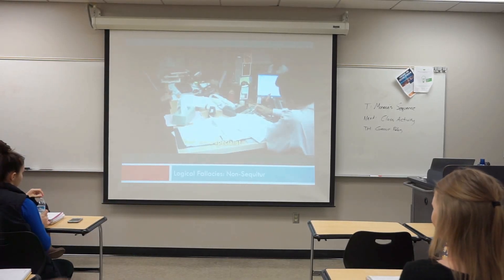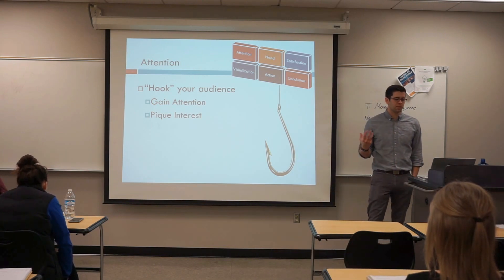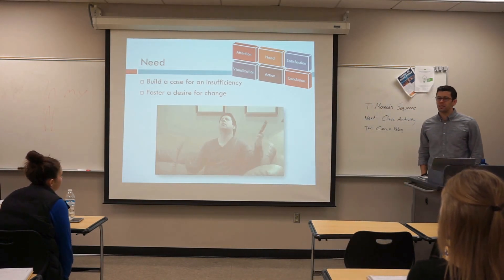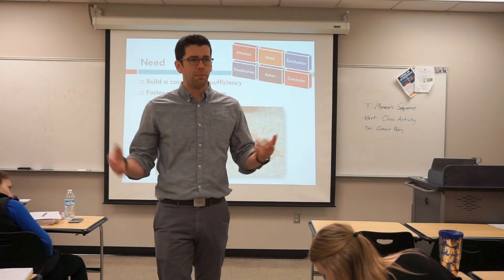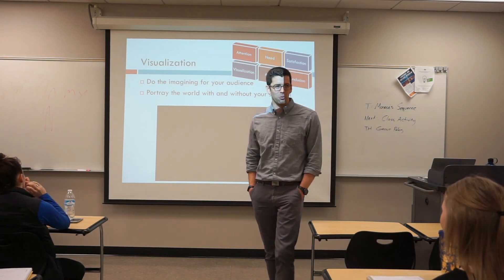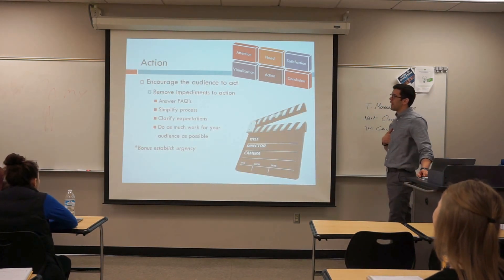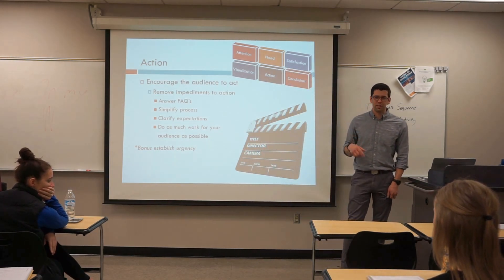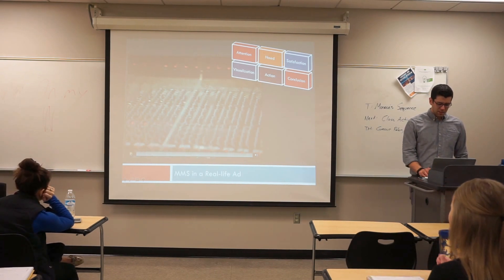Monroe's Motivated Sequence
Joe Martin - CIS 111 Lecture - University of Kentucky